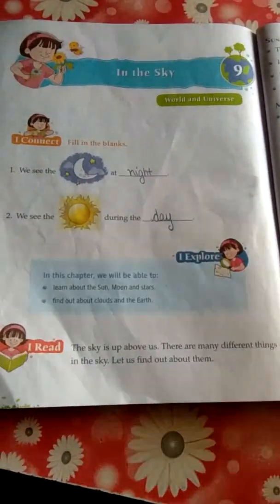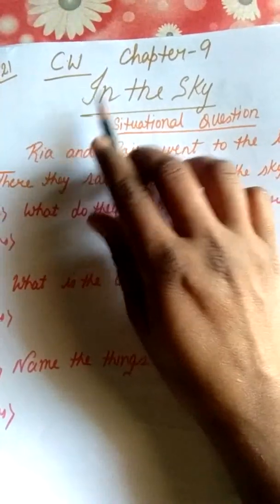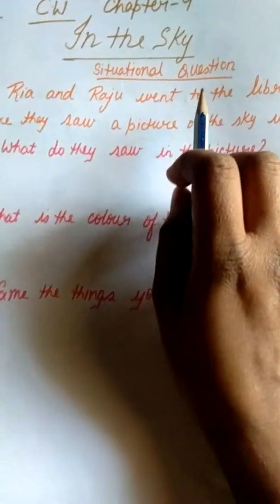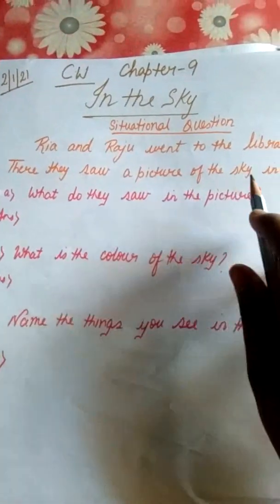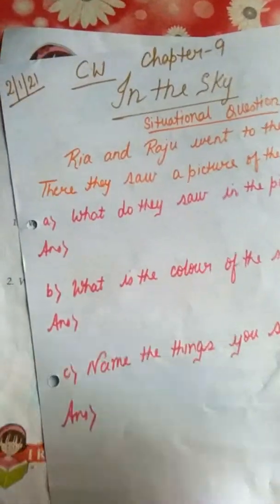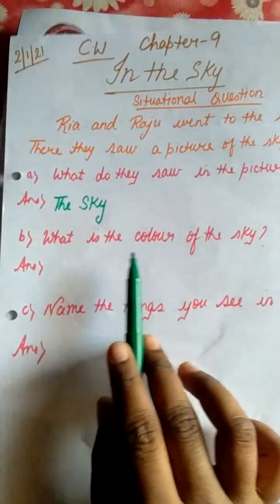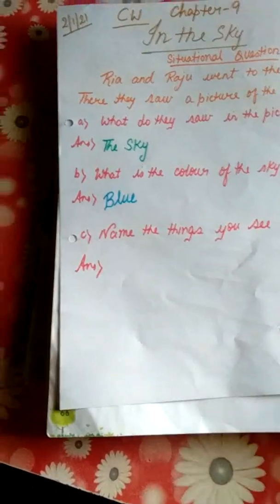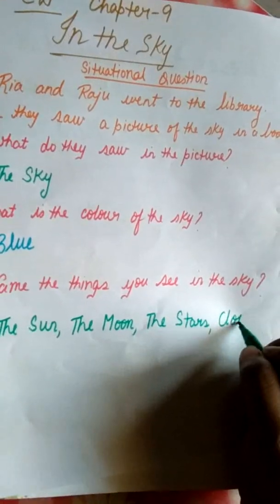CLASS-1 EVS CHAPTER:-9 IN THE SKY...VIDEO:-1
Introduction About The Sky